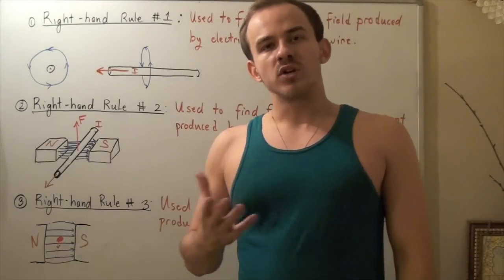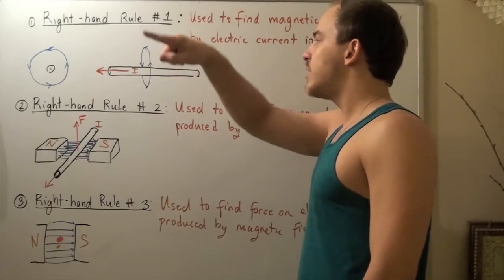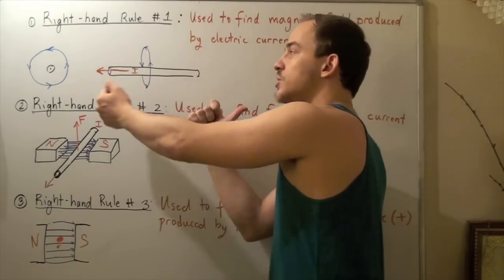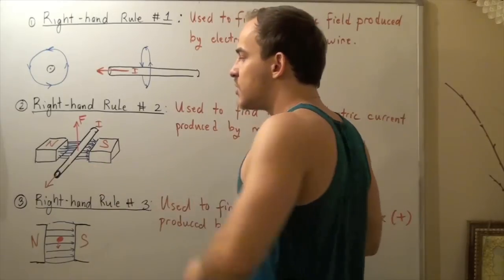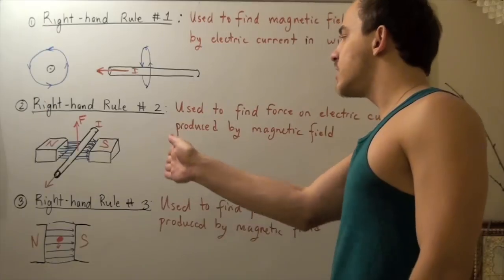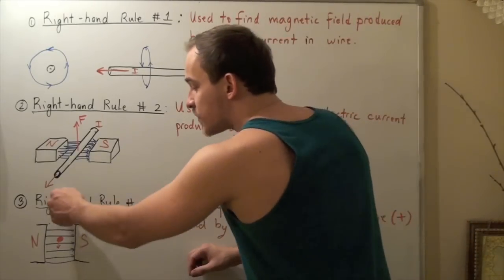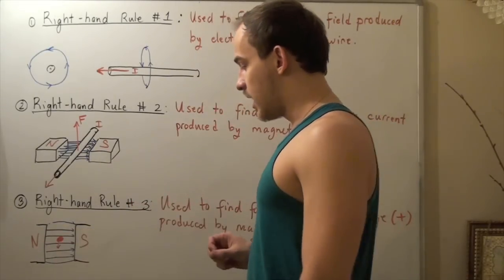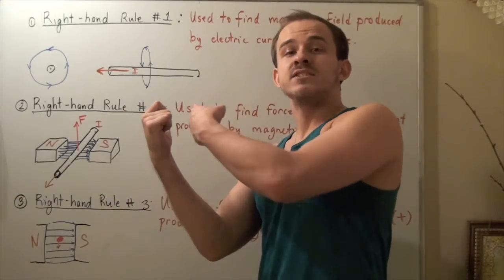Right Hand Rule 1, 2 and 3